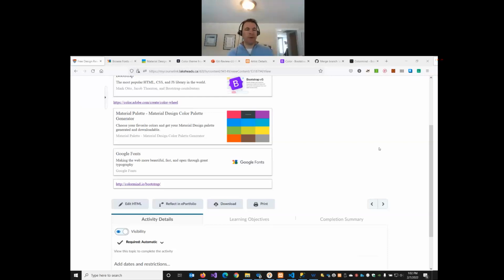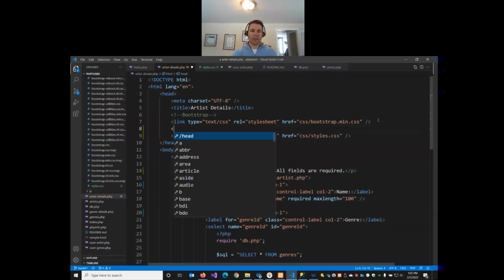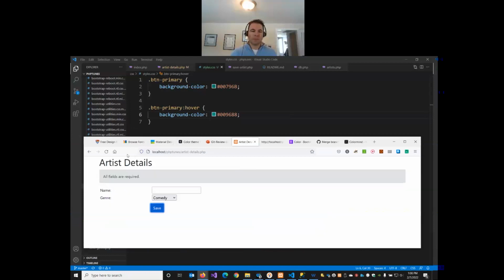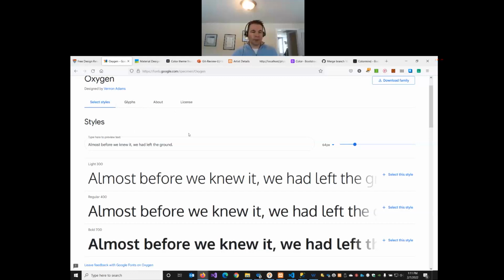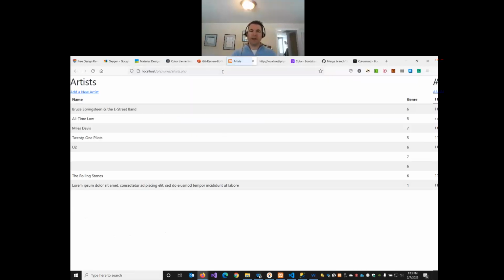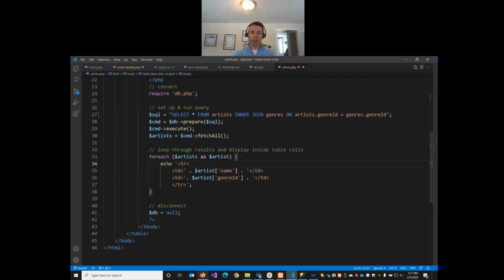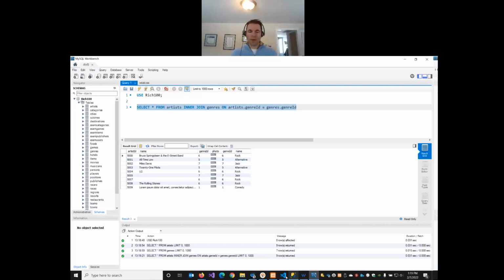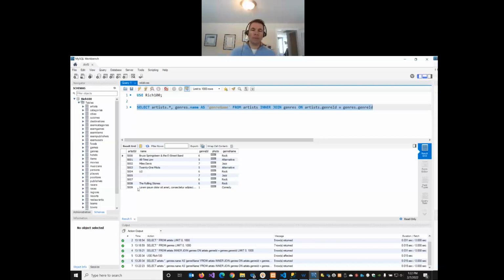COMP1006G L5 P2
Style customizations with Material Colour palette and Google Font